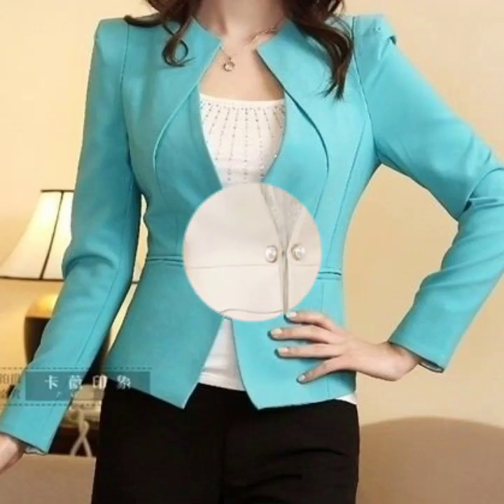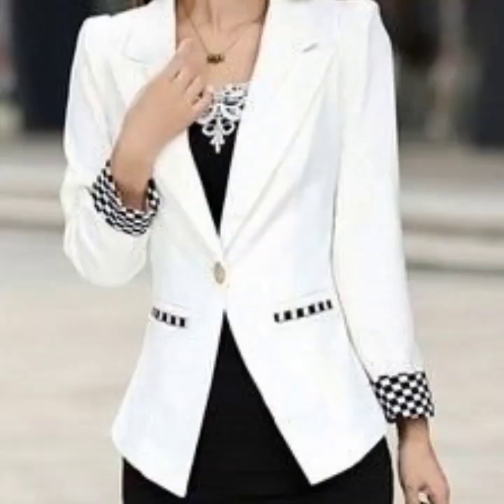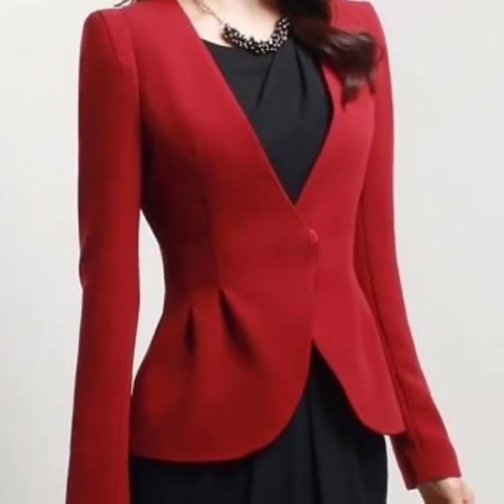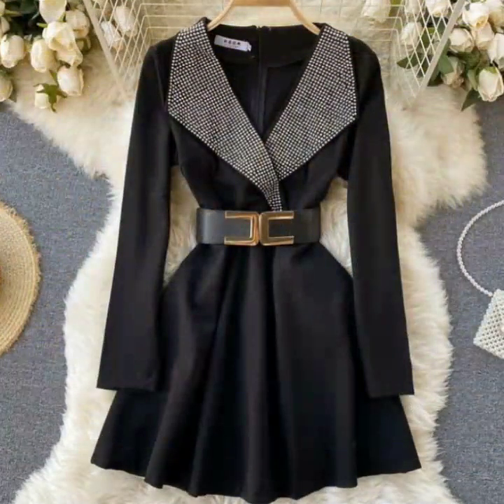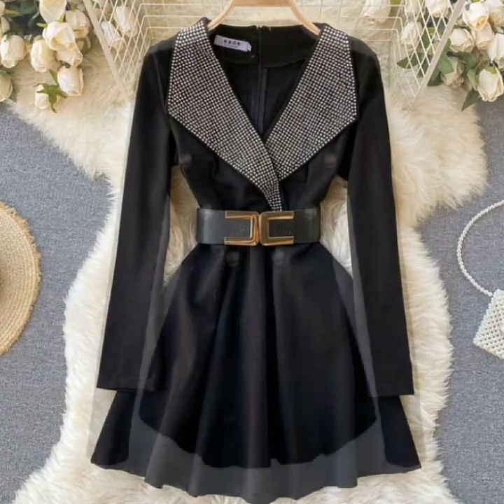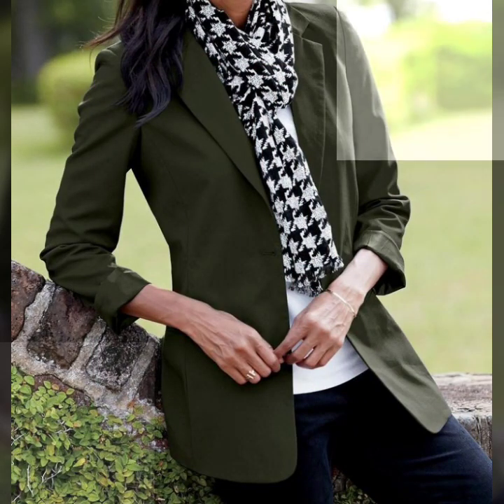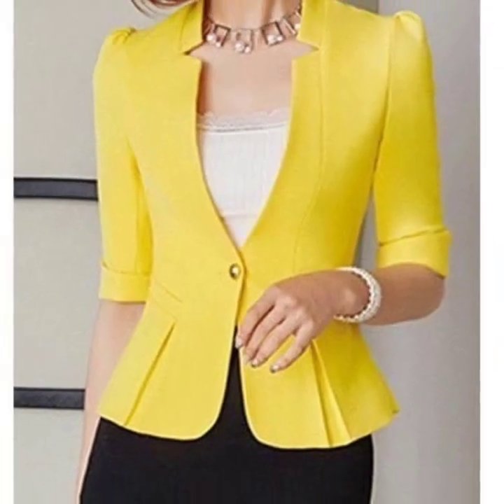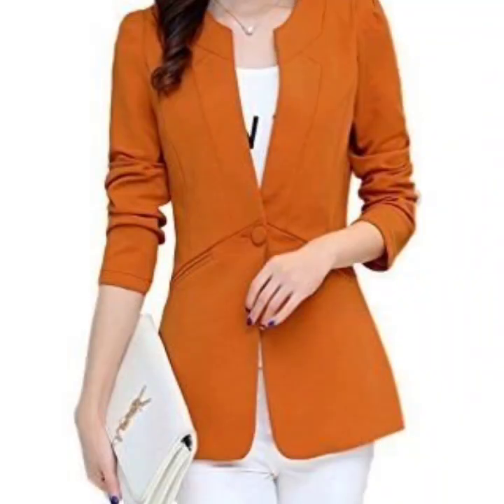super stylo most demanding 41+ blazers design ideas collection 2022